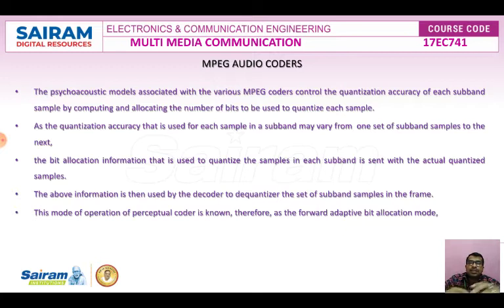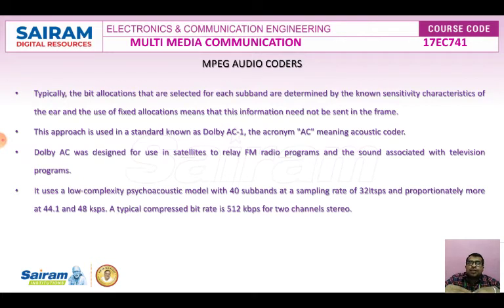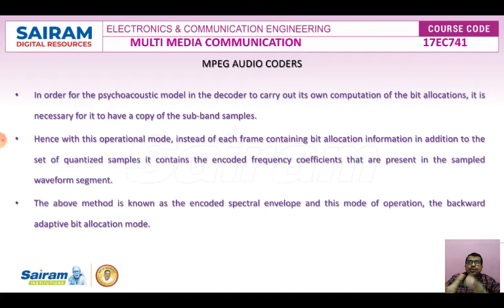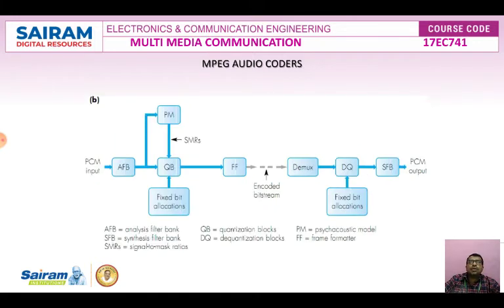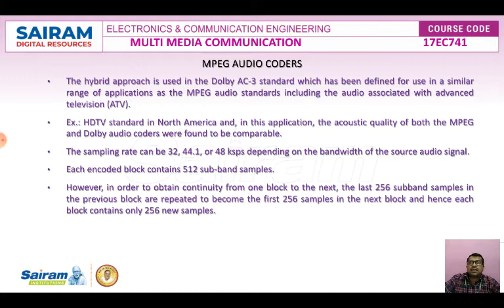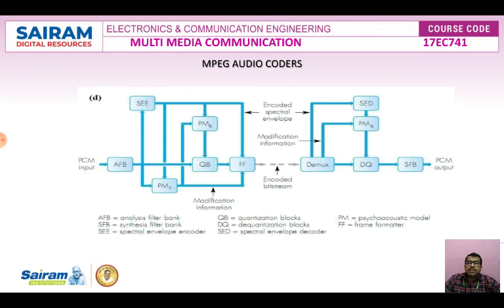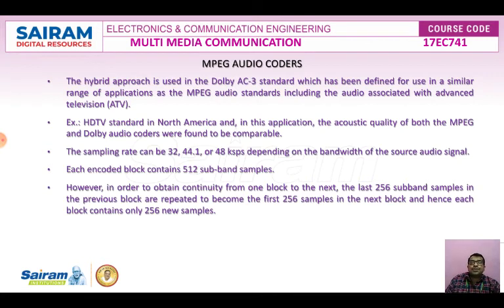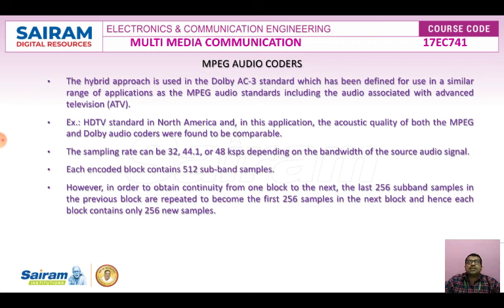Lecture video_ 17EC741_MMC_Module 4_AV Compression_MPEG AC Dolby Ac_Raja GV